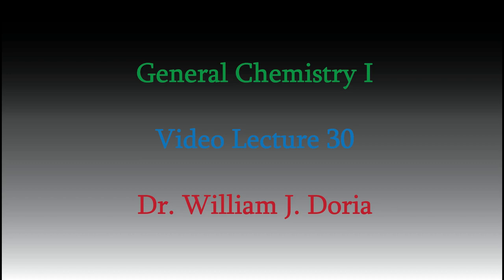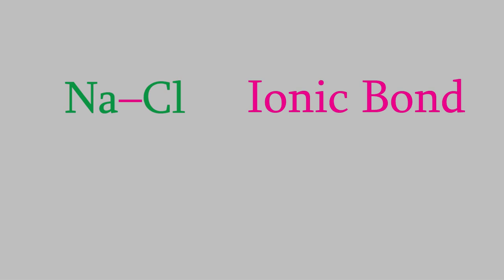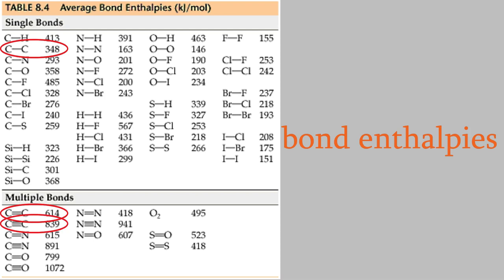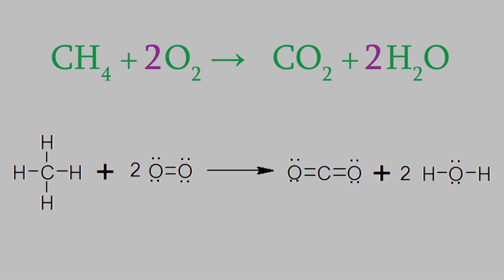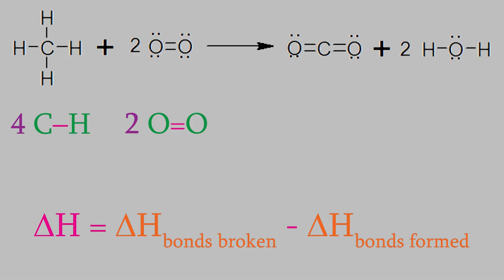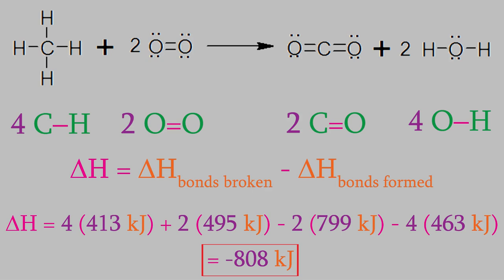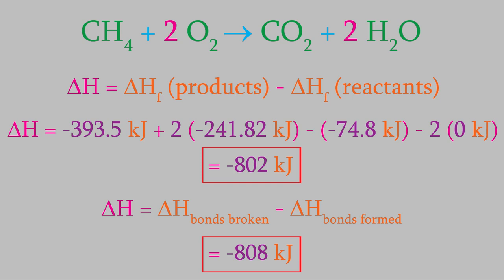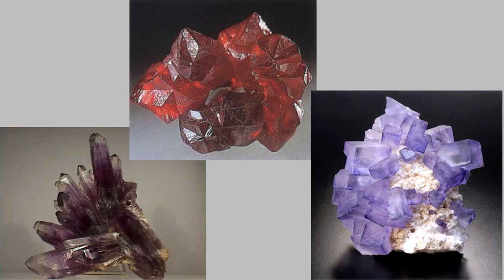Chemistry Part 30: Bond Enthalpies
In this video, we'll find out another way to determine the enthalpy change that occurs during a chemical reaction -- it turns out we can do it if we know the the Lewis Dot Structure!